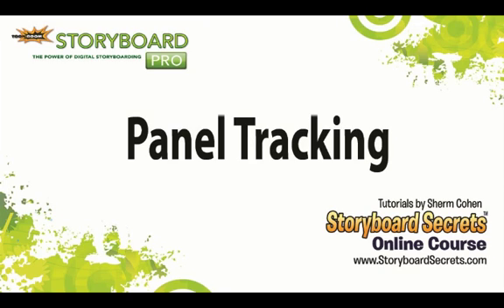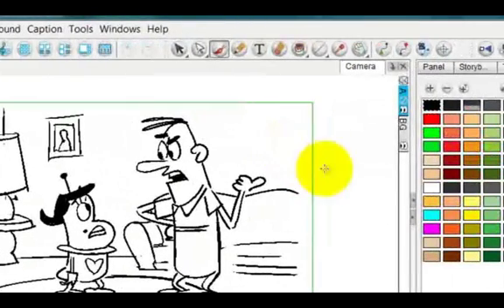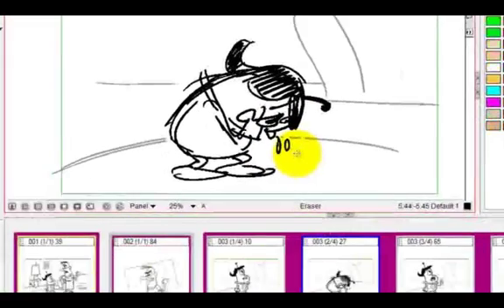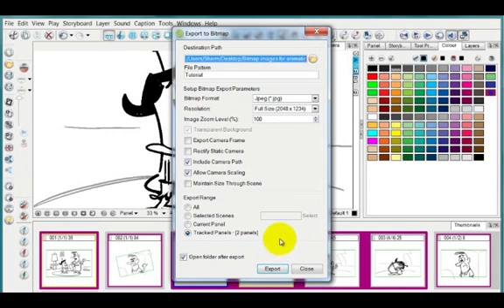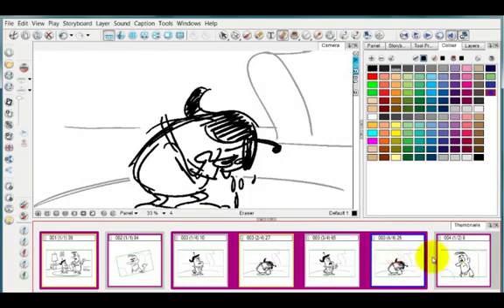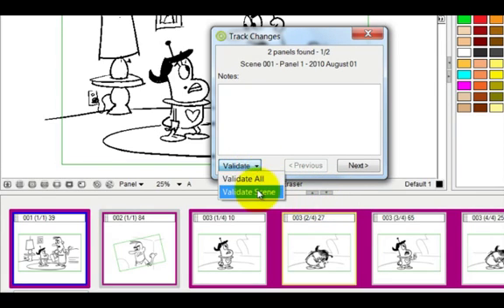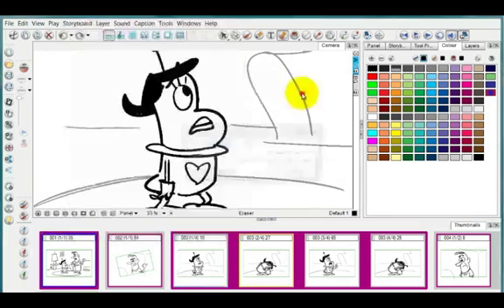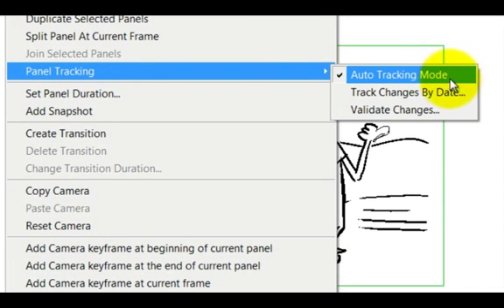Panel Tracking in Storyboard Pro 4.2